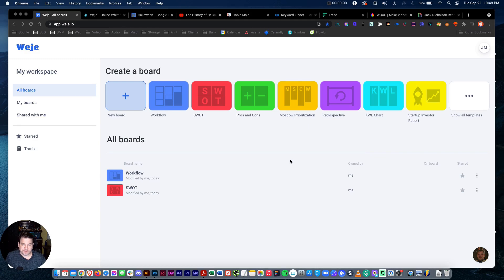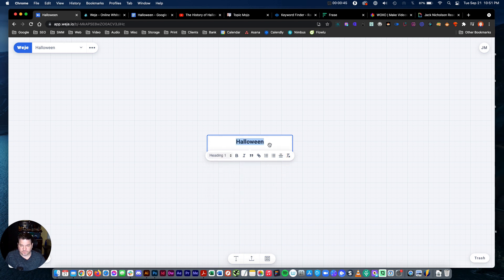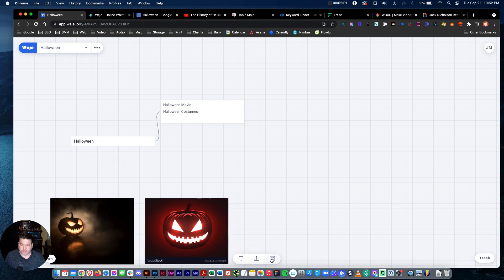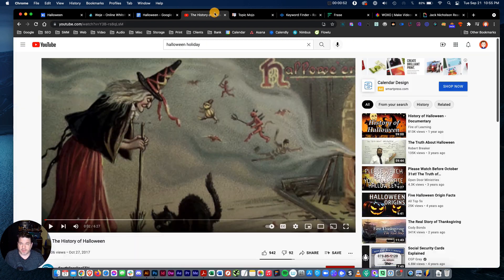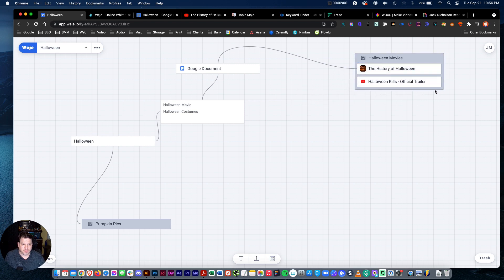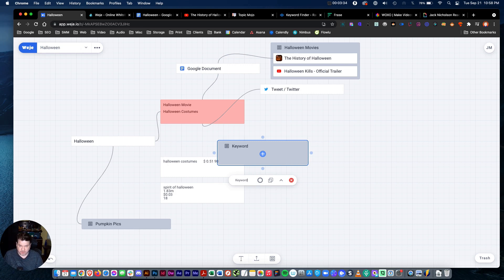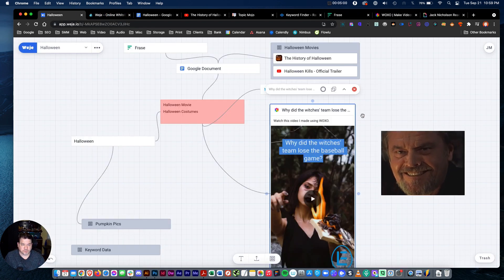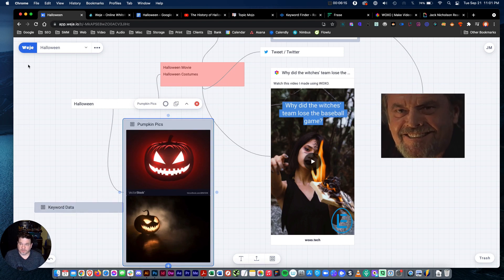Weje Review - Organize The Chaos And Create Mind Maps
Quick overview of the mind map tool Weje. If you need to organize your thoughts, or plan out a SEO strategy then Weje may be for you. I am having a lot of fun using this tool with TopicMojo, Frase, WOXO and other tools.

UPDATE - Weje is currently open source.